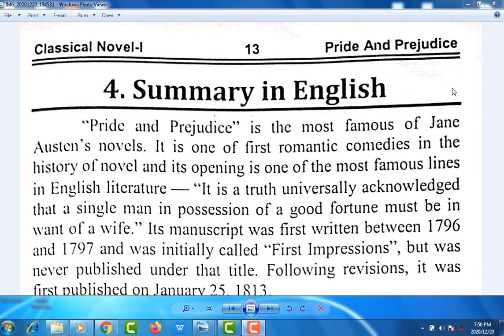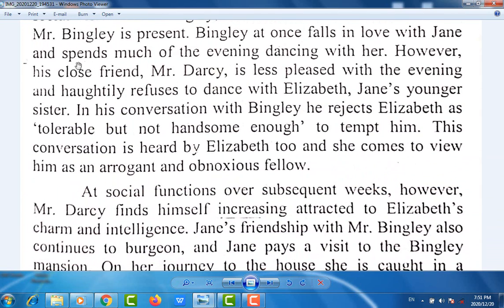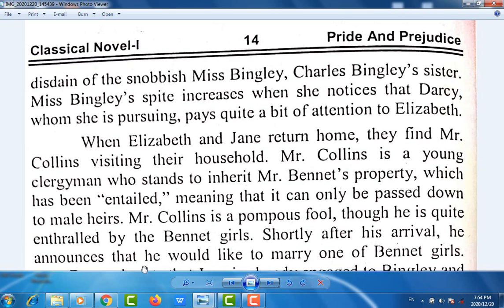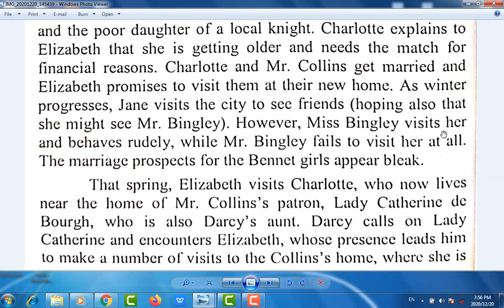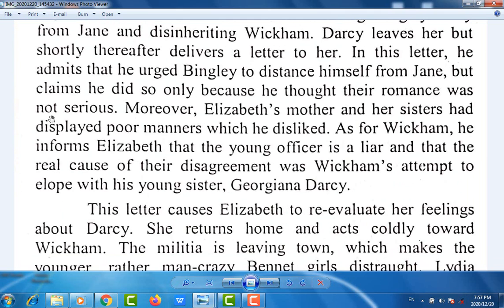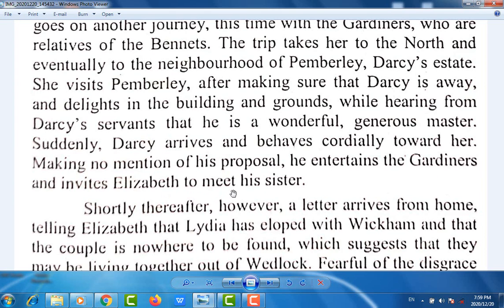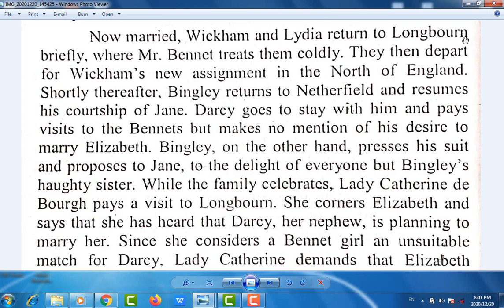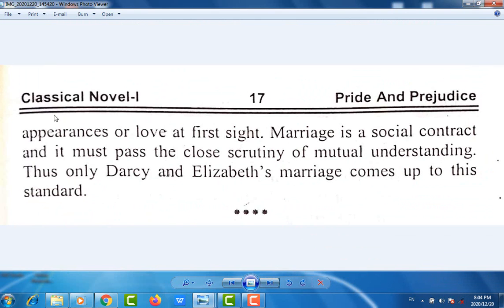Pride and Prejudice Summary in English | Jane Austen